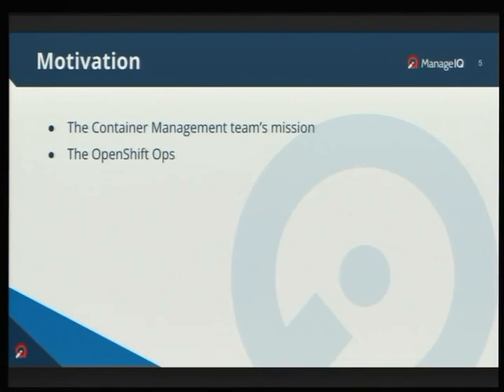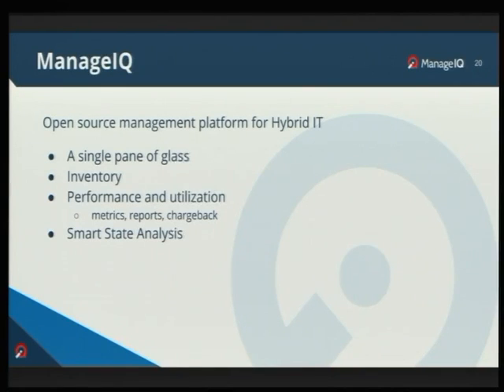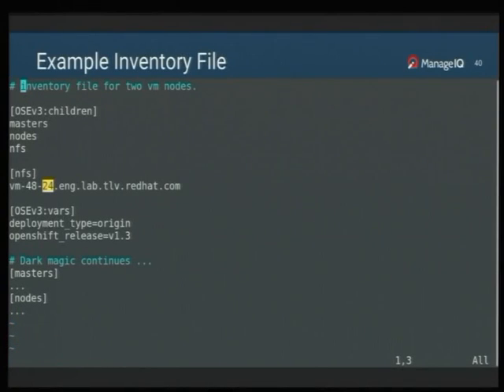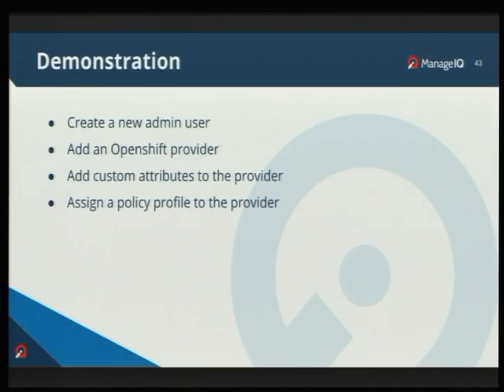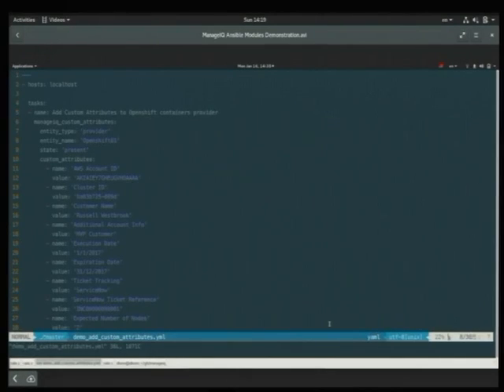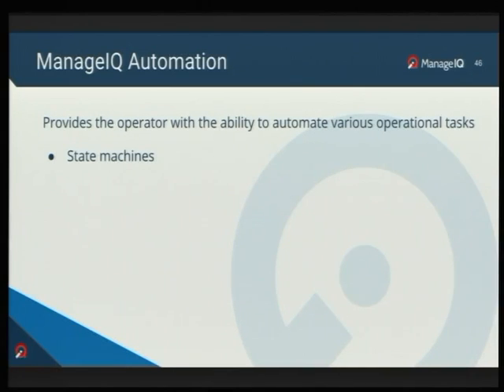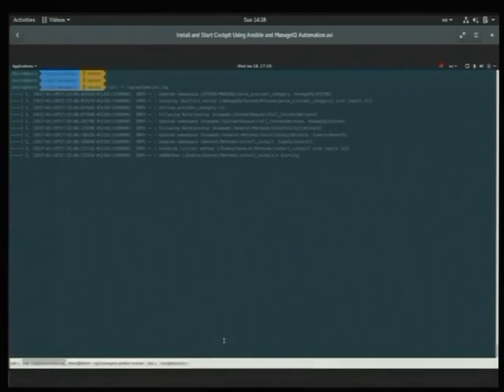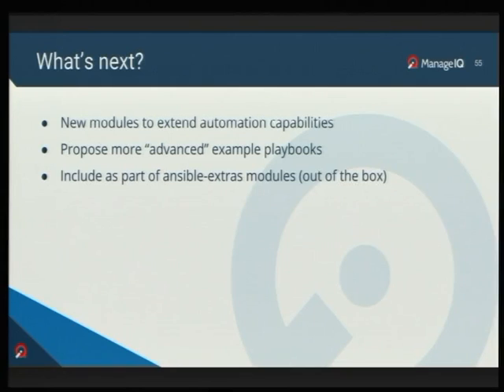DevConf 2017 - Day 3 13:00 -14:00 - multiple cams - Automating your datacenter with Ansible.